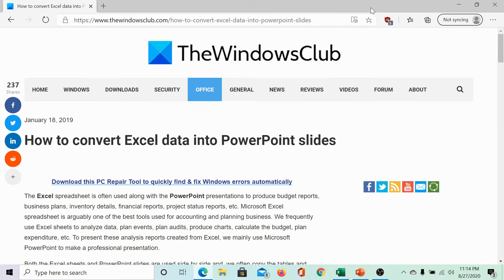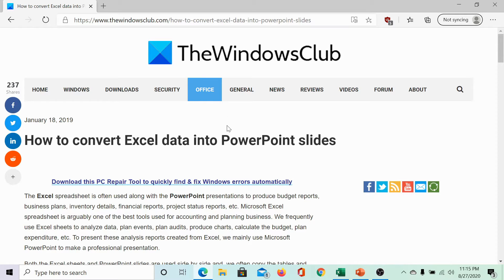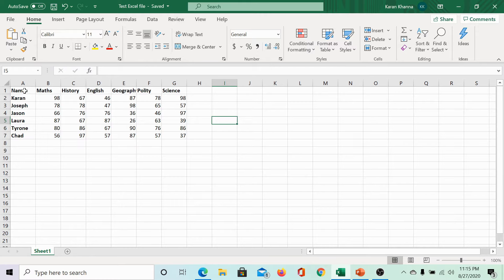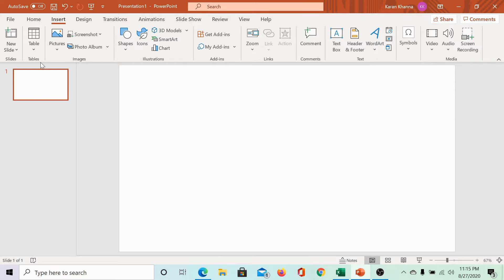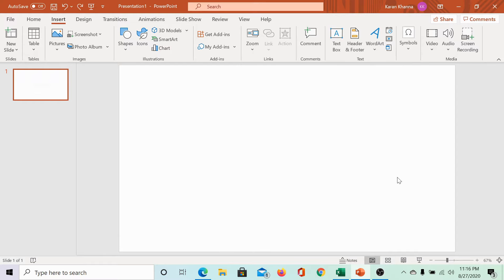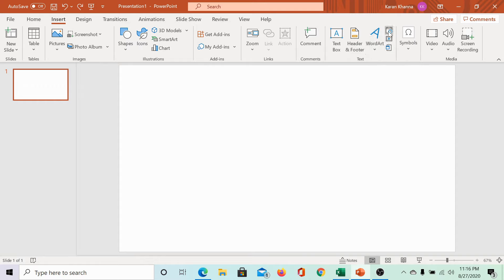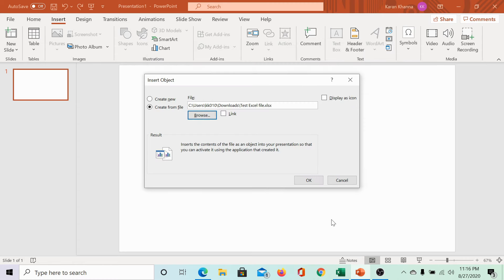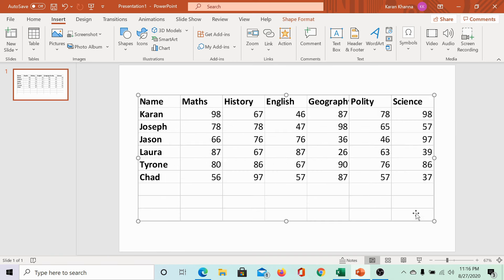How to convert Excel data into PowerPoint slides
The Excel spreadsheet is often used along with the PowerPoint presentations to produce budget reports, business plans, inventory details, financial reports, project status reports, etc. Microsoft Excel spreadsheet is arguably one of the best tools used for accounting and planning business. We frequently use Excel sheets to analyze data, plan events, plan audits, produce charts, calculate the budget, plan expenditure, etc. To present these analysis reports created from Excel, we mainly use Microsoft PowerPoint to make a professional presentation.

Both the Excel sheets and PowerPoint slides are used side by side and, we often copy the tables and charts from Excel, and paste them in PowerPoint slide to make a slideshow presentation. But, we usually keep updating the excel tables with new data regularly, and in cases like these, it is inconvenient to change all the tables in PowerPoint slides. This hindrance to updating the changes made in the Excel sheet to PowerPoint slide can be avoided by linking Excel data with PowerPoint.